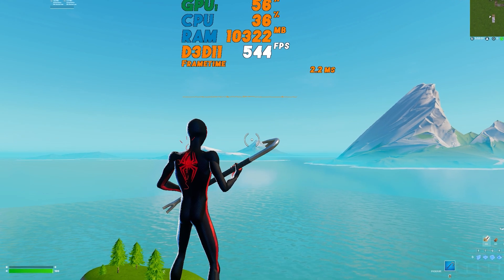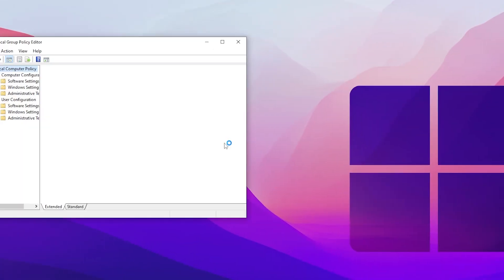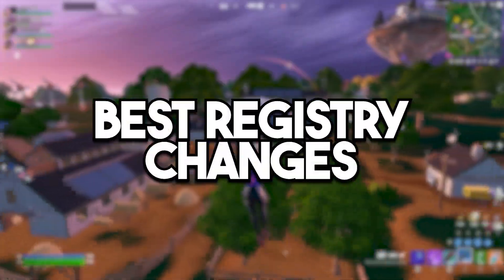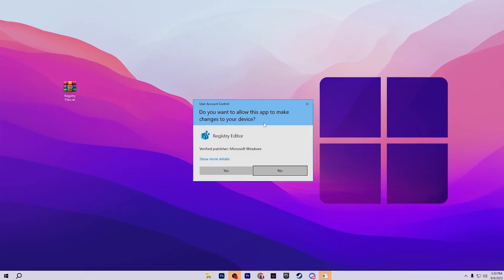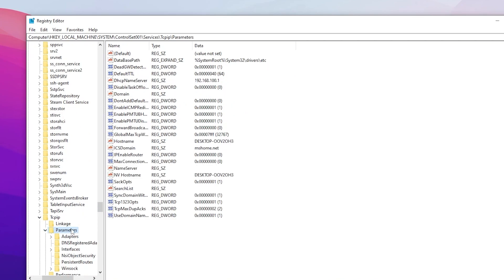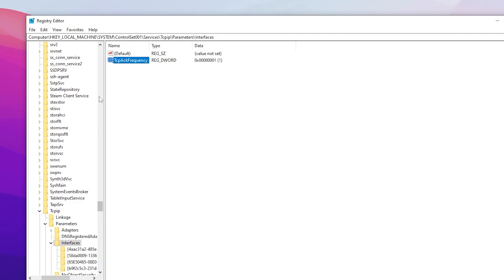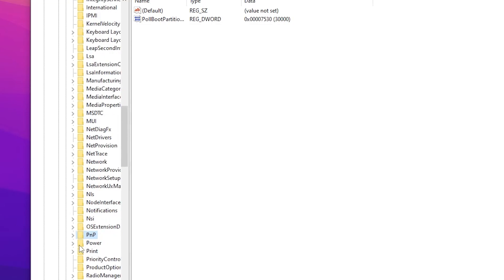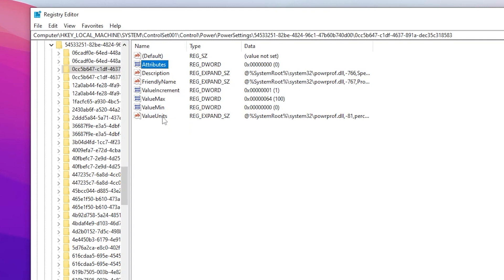MAXIMUM GAMING PERFORMANCE: 3 STEPS FPS BOOST GUIDE! 🔥 (LOW END PC/LAPTOPS)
In this video, you'll 3 steps windows optimization settings which make your pc faster and help you boost fps and performance for gaming in 2023. This video includes windows best registry changes every gamer need to apply on his computer to improve gaming performance.

🕑Chapter of this video:
0:00 - 3 Steps Optimization Guide to Increase FPS
0:16 - Disable Background Running Apps
0:45 - Windows Registry Changes or Optimization
3:03 - Thanks for watching this video